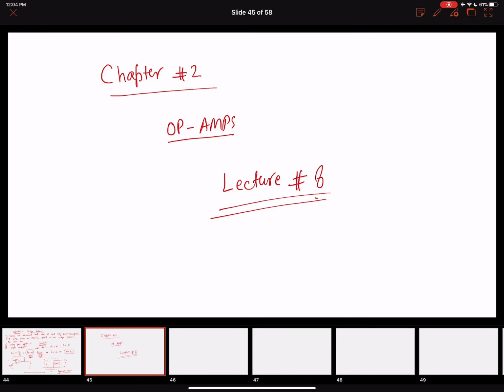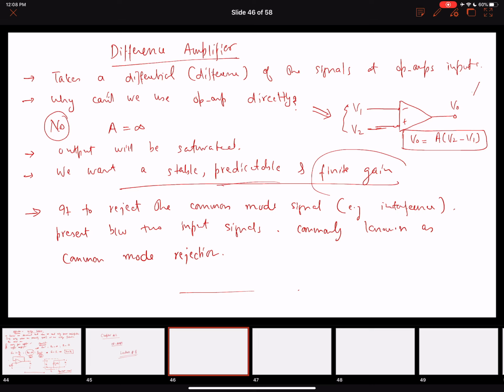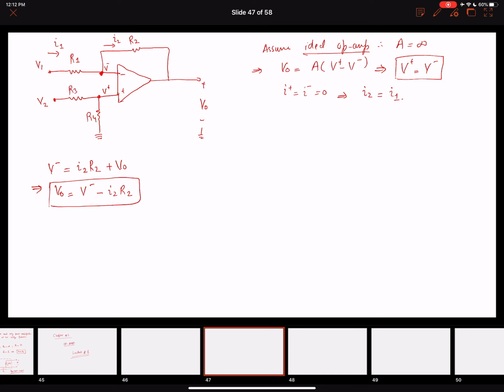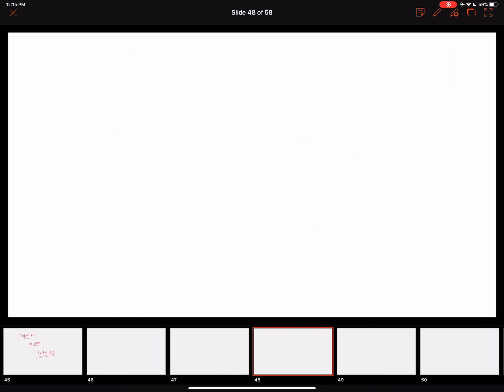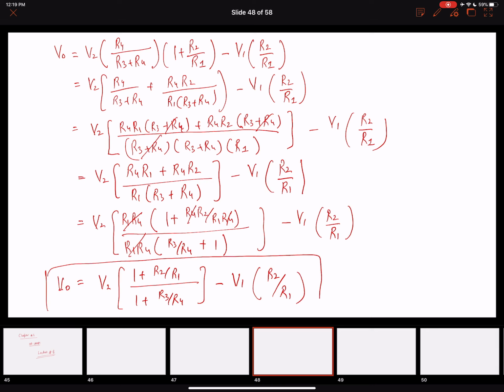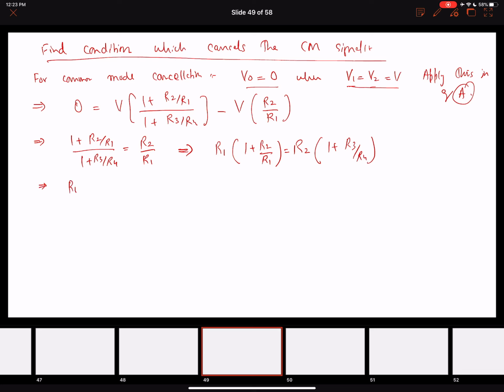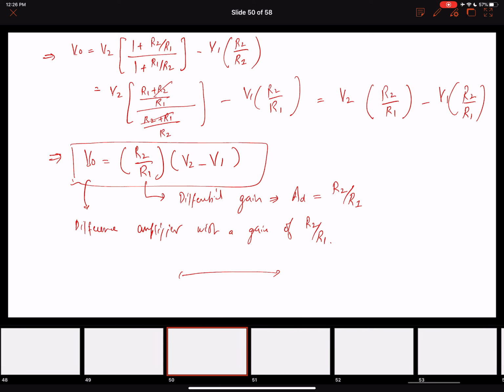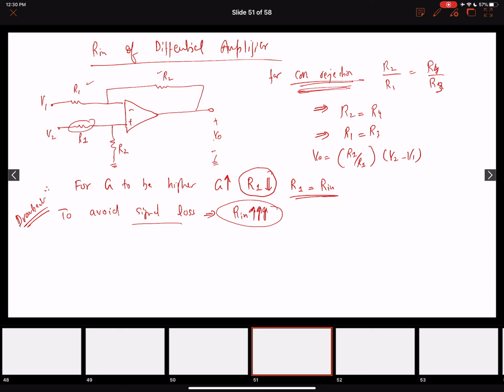Chapter_2: Lecture8-Difference amplifier, Common-mode rejection condition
This lecture develops the difference amplifier used to amplify the difference between two input voltages. It emphasizes common-mode rejection and the importance of resistor matching for accurate differential amplification.